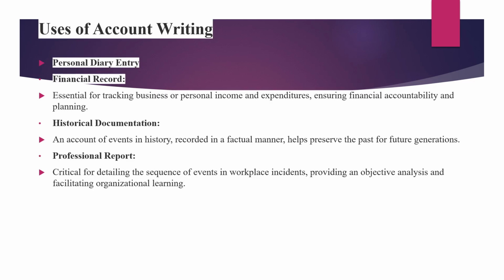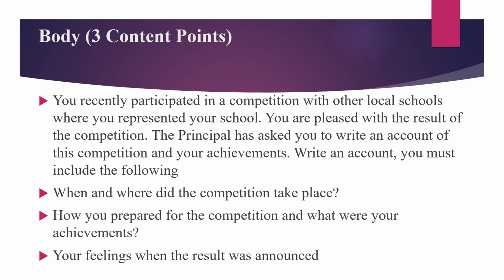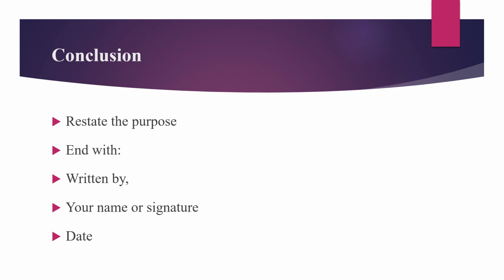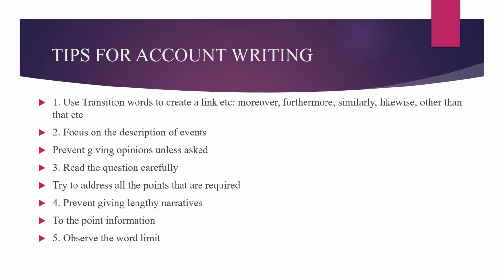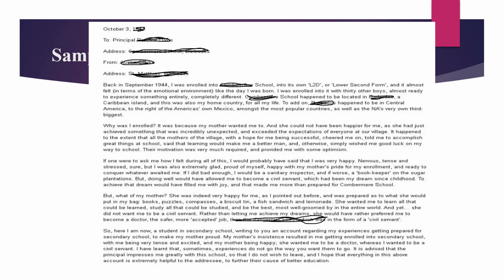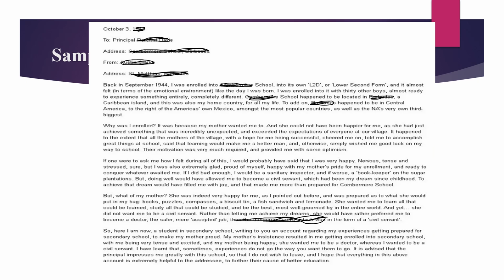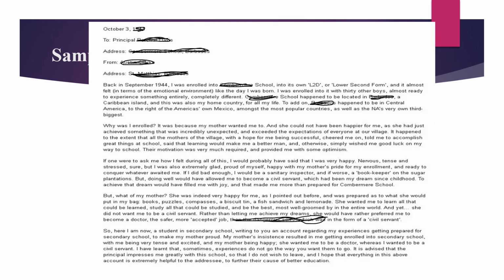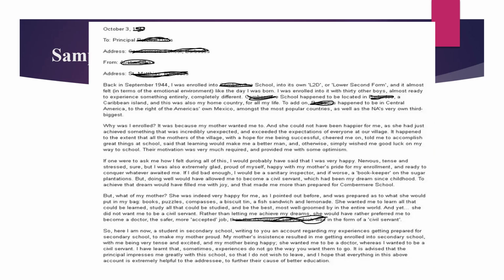Introduction to Account Writing | O Level | English | Dos & Don'ts| GCE O Level English (1123)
This video is about account writing. Account writing is a method to inform the readers about an event or experience (similar to a report). You make sure that you provide correct details in the right order to the reader the order (in which the things had happened).

The format of an account looks something like this:

1. Heading
2. Introduction (to tell the purpose)
3. Body (3 paragraphs)
4. Conclusion
5. Written by,
X Y Z
Date